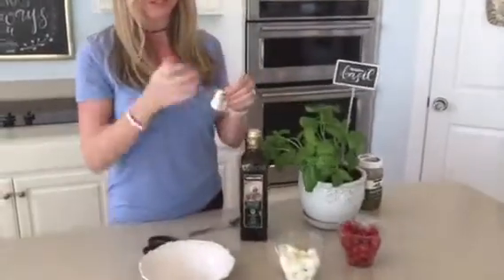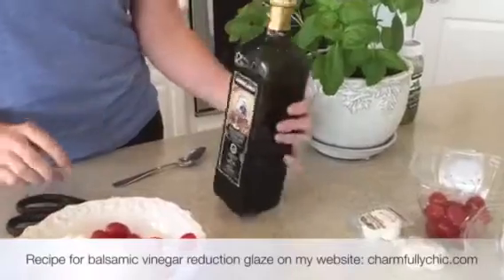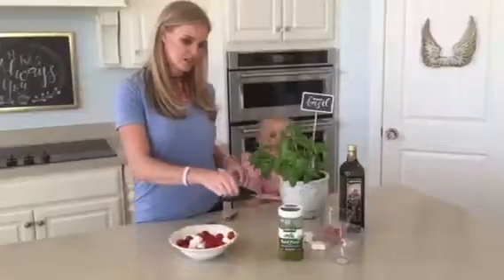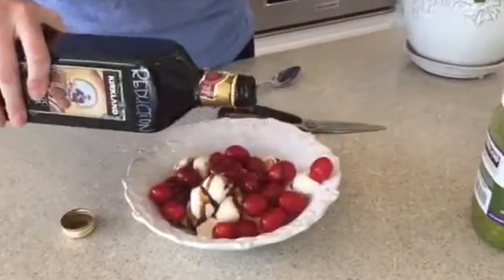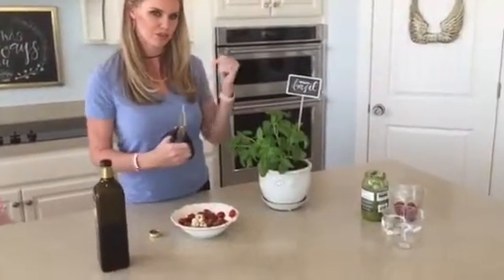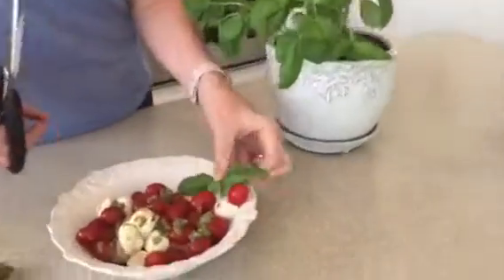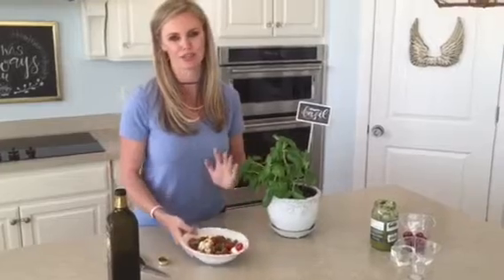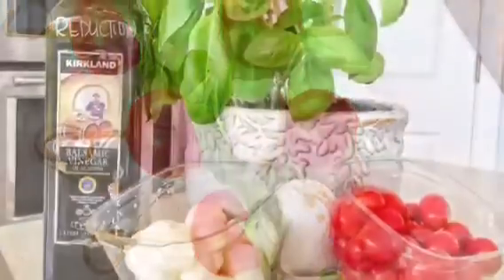Delicious, Fresh and Easy Caprese Salad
Everytime I make this, I have numerous people ask me for my recipe so I thought I might as share it. Be careful making this though - it will quickly become your signature dish!

Head to charmfullychic.com for more delicious recipes and home decor ideas.